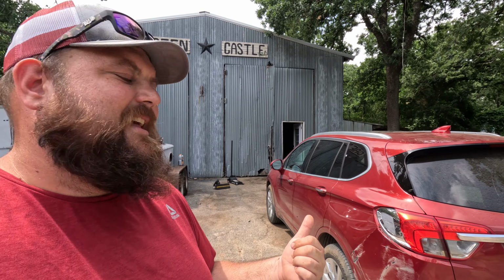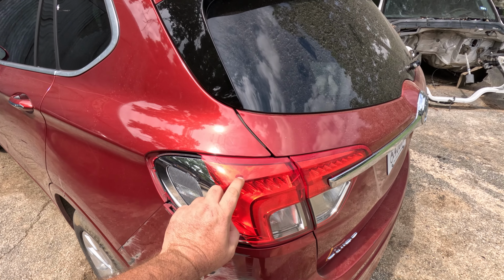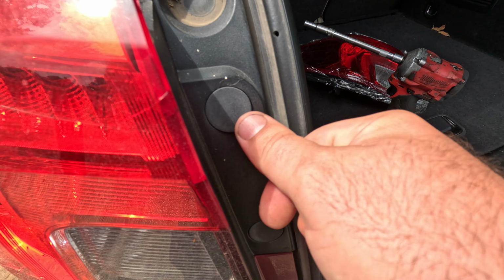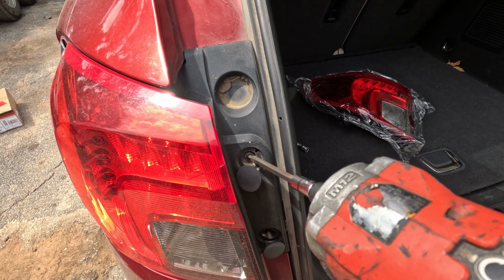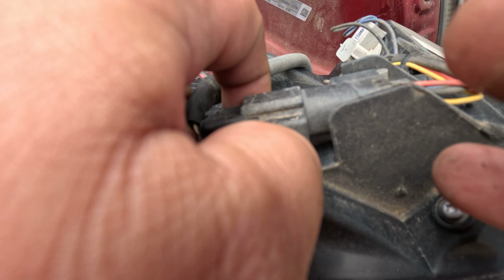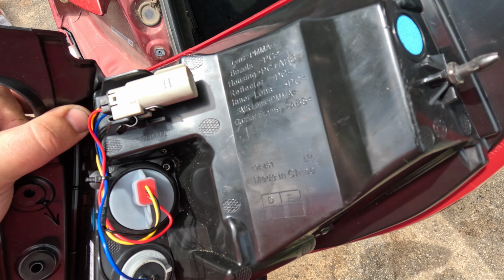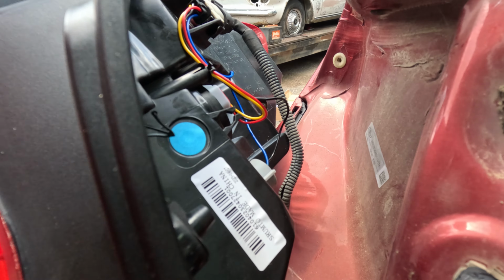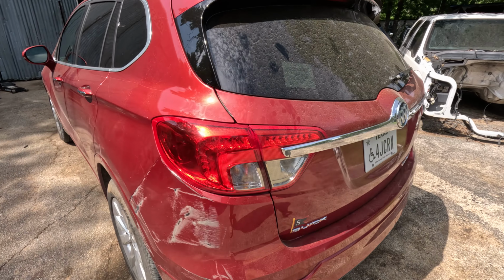How to Replace Outer Rear Taillight on 2016–2023 Buick Envision | Step-by-Step Guide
Passenger Side Expensive
Driver Side Cheap
                           Passenger Side Cheap- Not Available

Description: Need to replace the outer rear taillight on your 2016–2023 Buick Envision? This step-by-step DIY tutorial shows you exactly how to remove and install a new taillight quickly and easily—no special tools or dealership visit required!

Whether you're fixing a cracked lens, burnt-out light, or accident damage, this guide walks you through the entire process in clear, simple steps.

🔧 In this video:

How to safely remove the outer rear taillight

What tools you’ll need

Installation tips for a secure fit

Compatibility for 2016–2023 Buick Envision models

✅ Save time and money with this easy DIY repair!

📌 Vehicle Fitment: Buick Envision 2016, 2017, 2018, 2019, 2020, 2021, 2022, 2023 (Outer Rear Taillight)

Content:
0:00 Intro
1:00 Exposing the Fasteners
1:29 Removing the Taillight
2:25 Harness Problems
3:24 Re-Installation